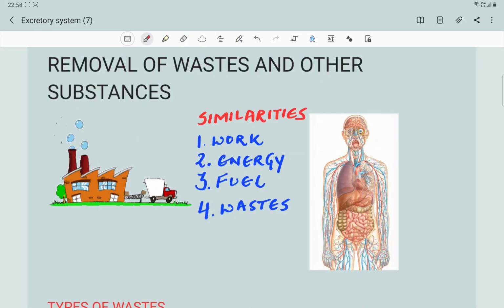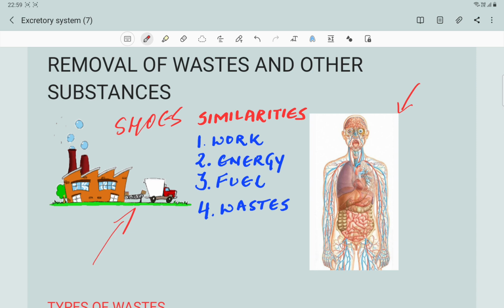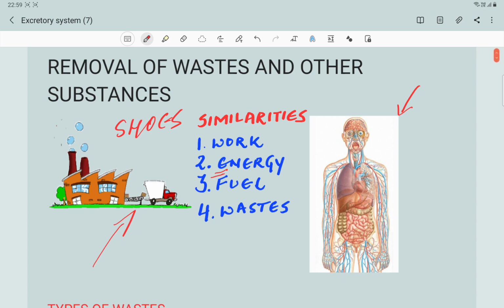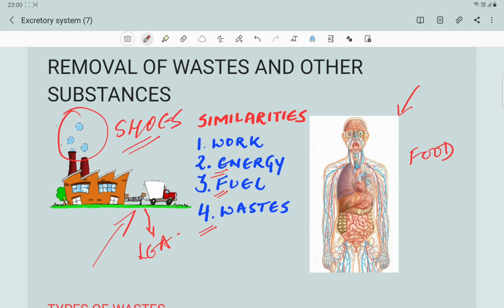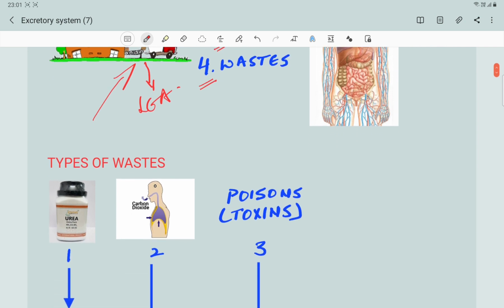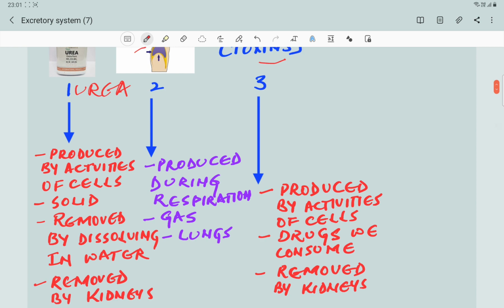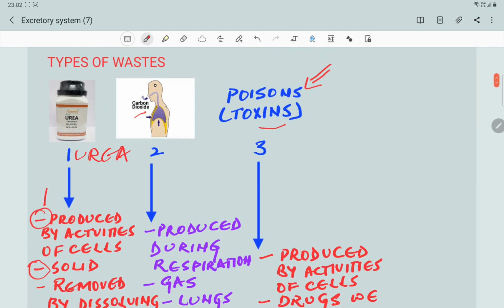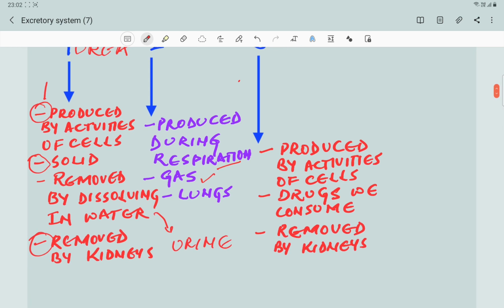Excretory System I